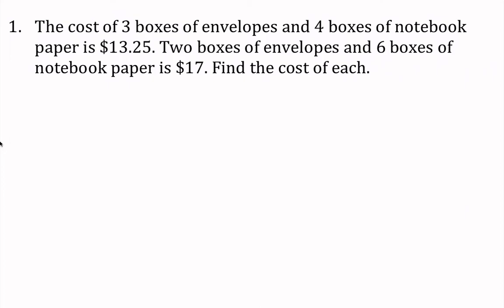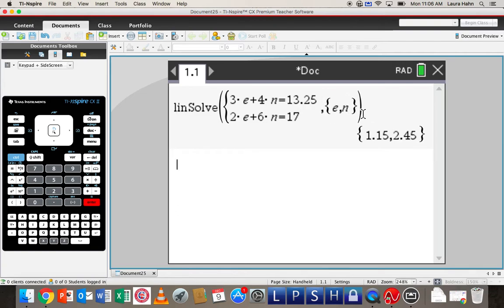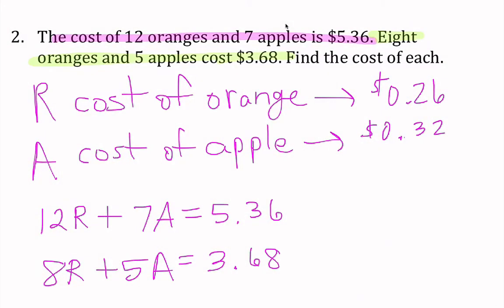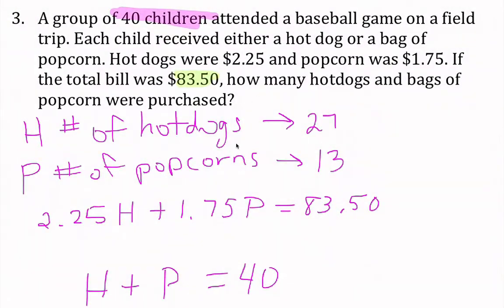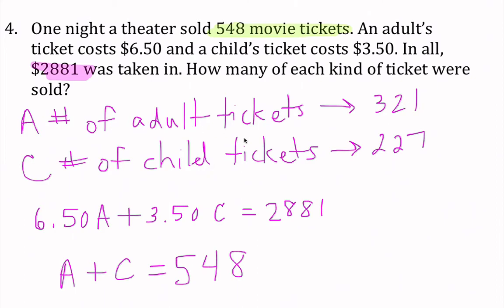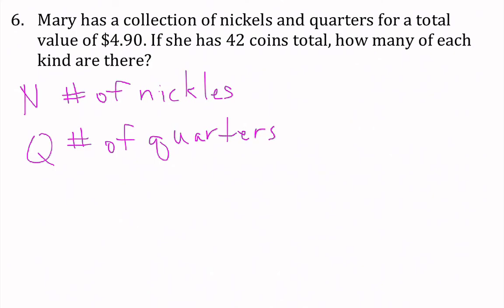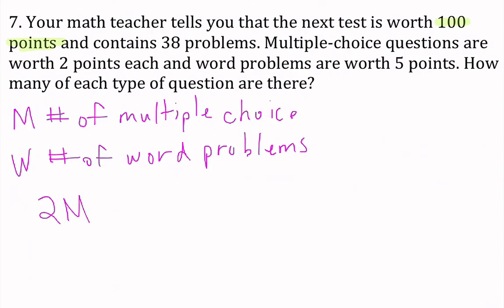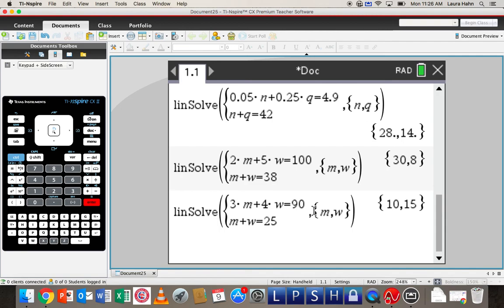5.6 Writing Systems of Equations 2019-20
5.6 Writing Systems of Equations 2019-20